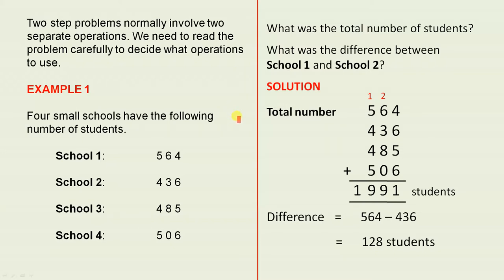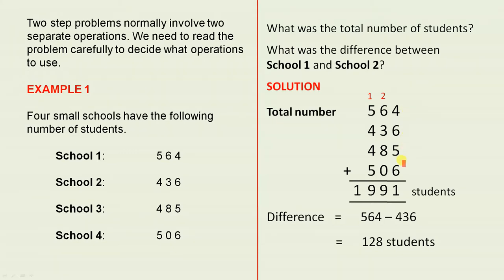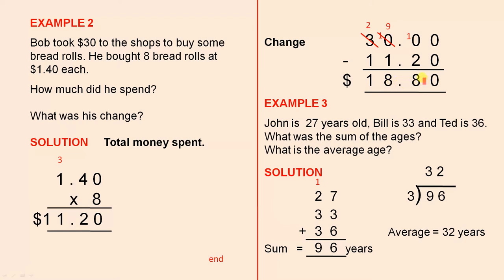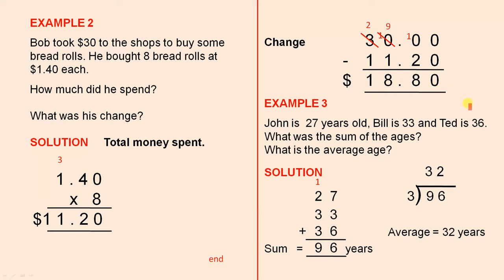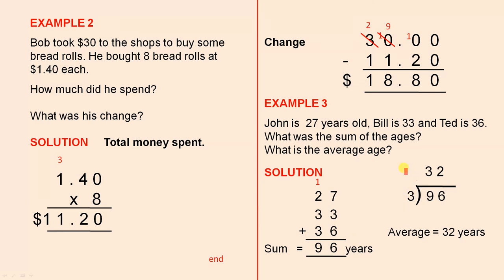Two Step Problems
This video introduces the idea of two step problems.